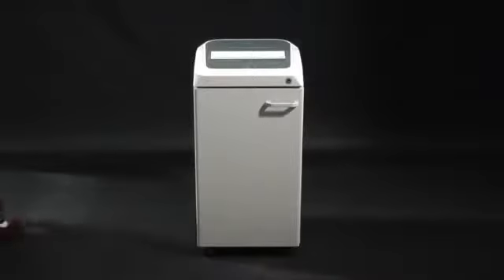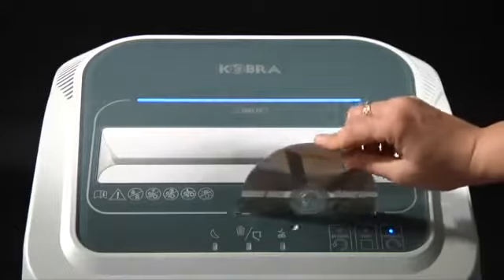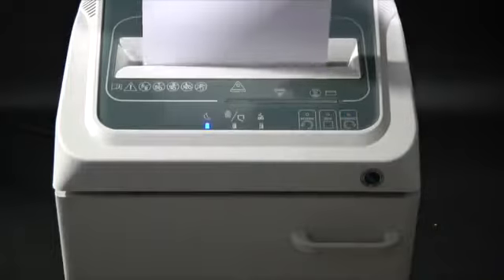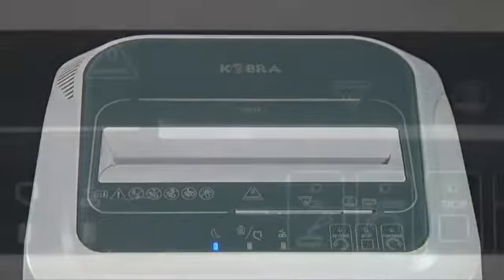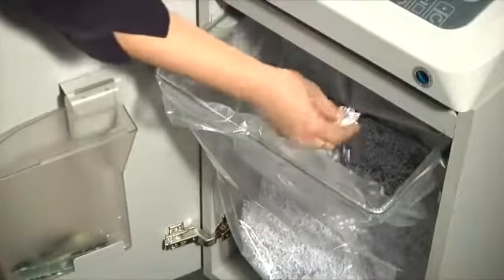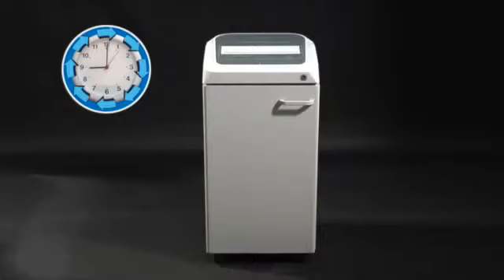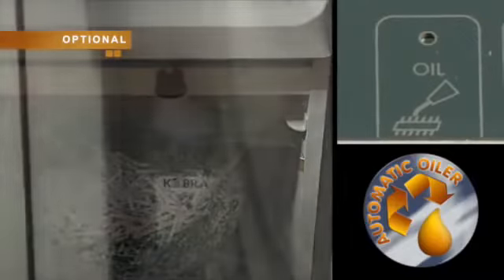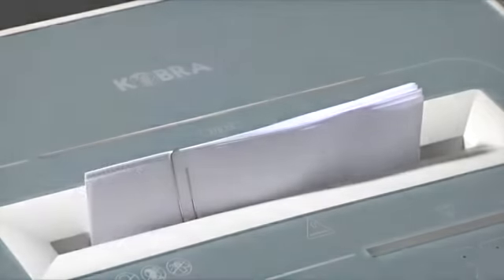Kobra 260 TS Office Shredder